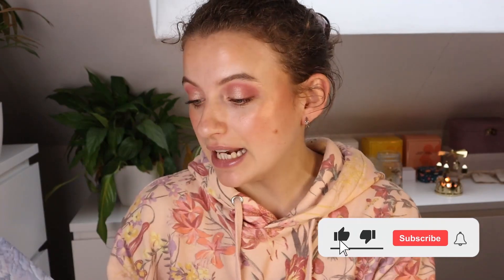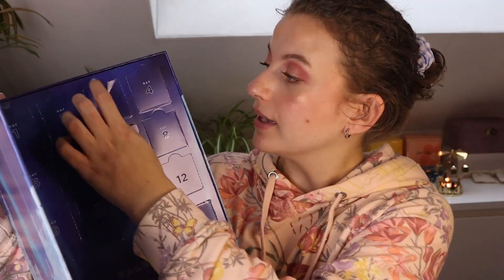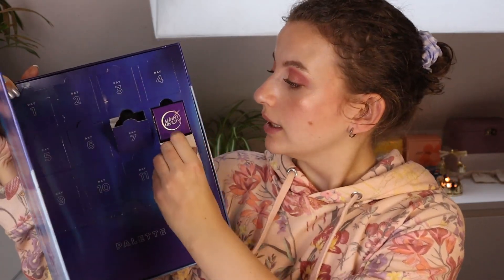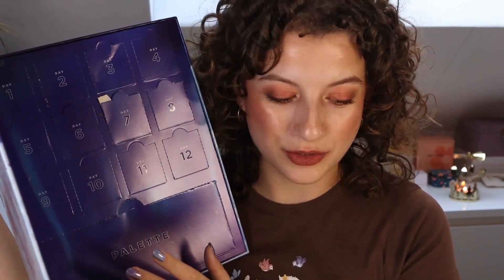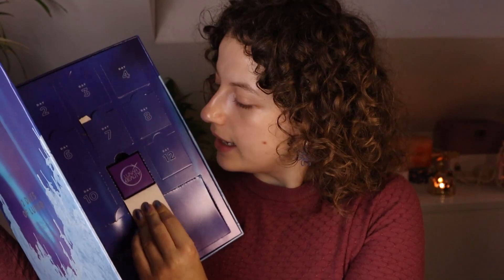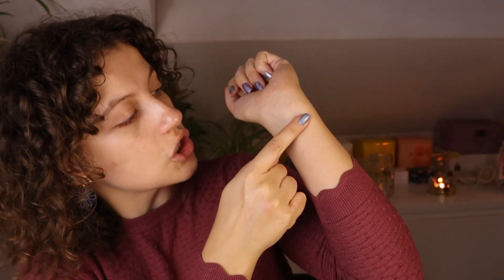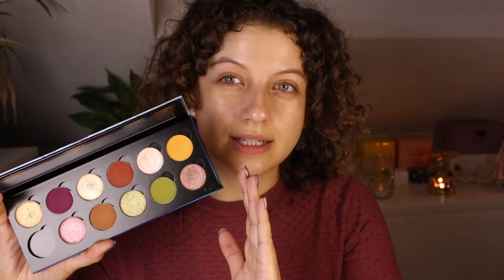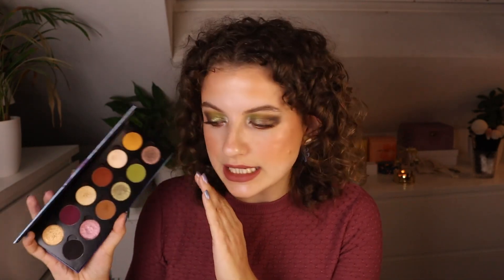UNBOXING 12 DAYS OF LUNAR LIKE AN ACTUAL ADVENT CALENDAR PART 2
Hi everyone! In this video I'm unboxing the Lunar Beauty 12 Days Of Lunar advent calendar eyeshadow palette. I open the last 6 shades across multiple days and do a look at the end.

About me
Age: 26
Skin type: normal/dry, very sensitive
Skin tone: fair/light, neutral/cool (light summer)
Nationality: Dutch
Camera: Canon M50 Mark II
Editing software: Davinci Resolve